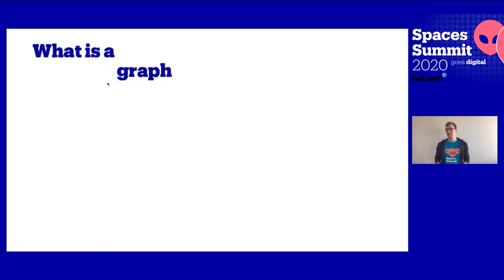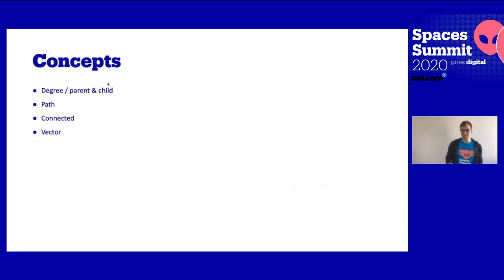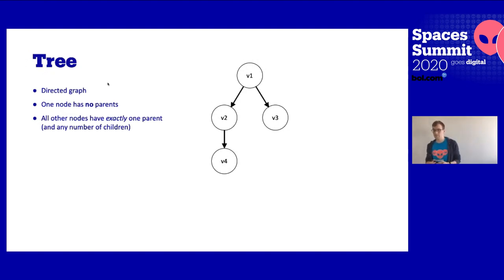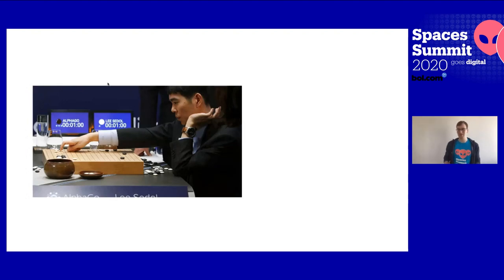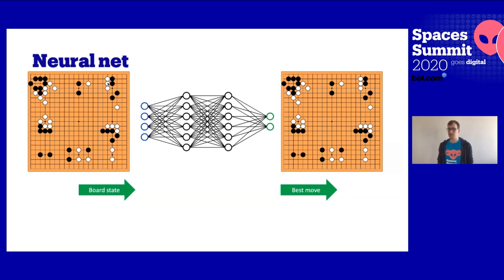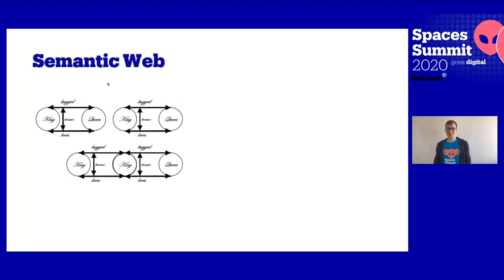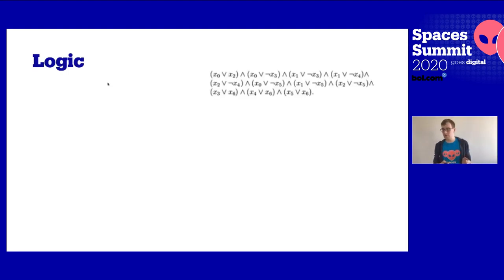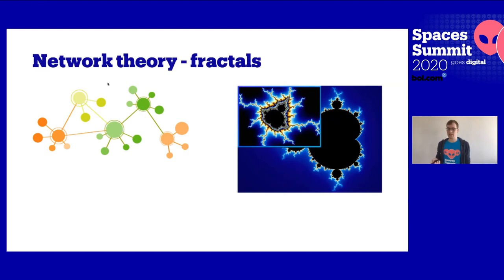Graphs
by Harmen Prins

I like graphs. Not plots. Networks. The data structure.
Graphs are everywhere, sometimes obvious, sometimes hidden. Therefore, the more you know about them, the better you become at whatever you do! I will discuss many topics that have to do with graphs to convince you why they are such a powerful concept. Topics include AlphaGo, Natural Language Processing, logic, social networks, git, Google search, the Semantic Web and recommender systems.
If you want to learn anything about any of these topics or just hear someone talk about something they love, this talk is for you!